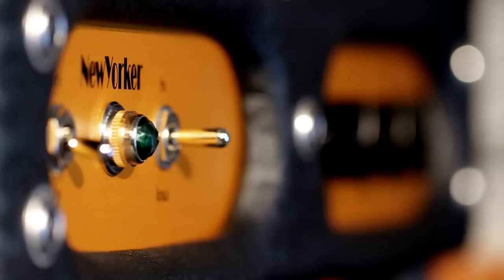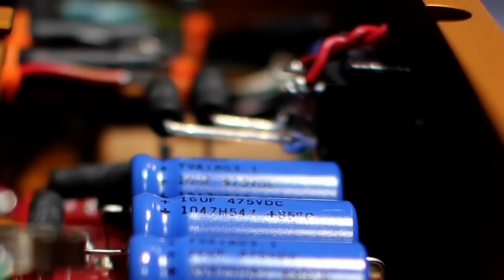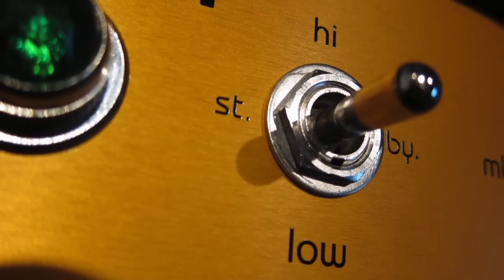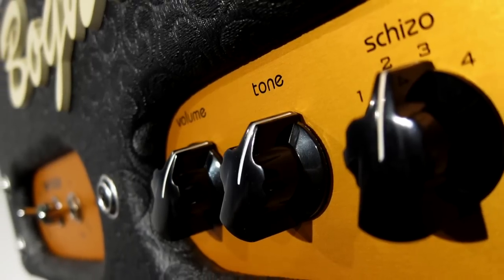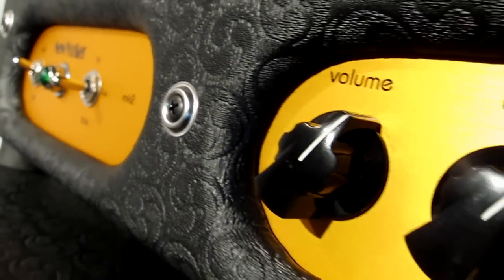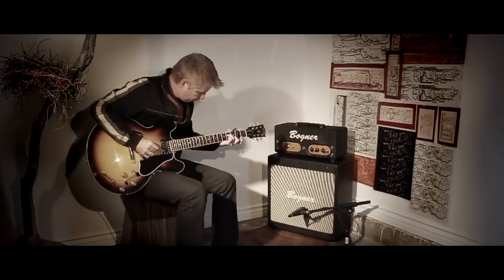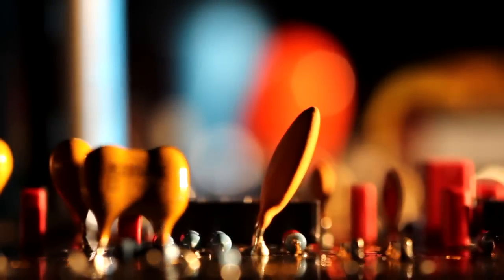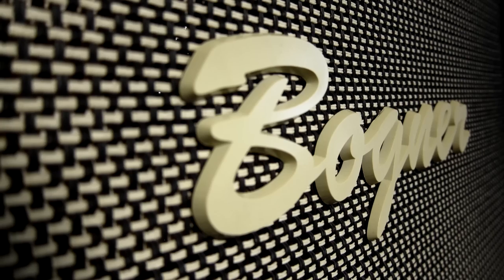Bogner New Yorker amp demo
The Bogner New Yorker amp delivers classic tweed tone with it's pure circuit and delivers 12 or 6 watts via the 6V6 power tubes. The 4 position Schitzo switch alters the amps tone and gain structure giving you voicing options for different guitars and playing styles including a Blackface setting with scooped midrange.  Guitarists Greg V. and Lance Konnerth showcase the New Yorker with a range of tones, playing styles and guitars.

NEW WEBSITE IS LIVE!! See the new site at Bogner Amplification for tons of product info, specs, pics and content!

VIDEO CREDITS:
Executive Producer  -  Bogner Amplification
Producer, Director of Photography, Camera, Editing & Sound  -  Greg V.